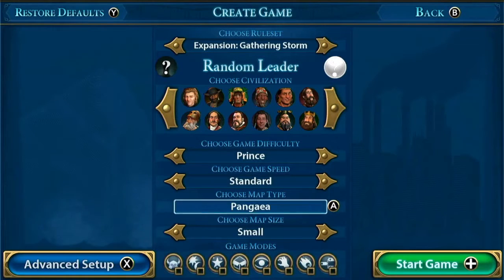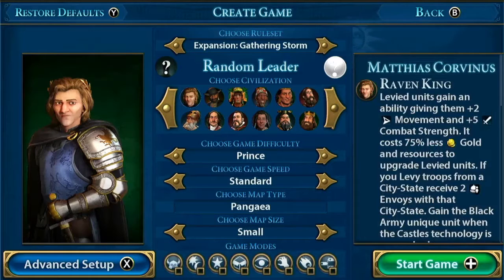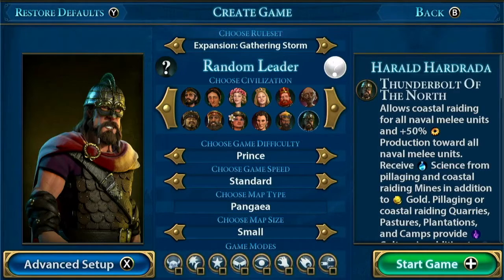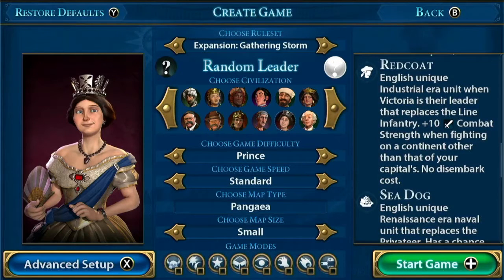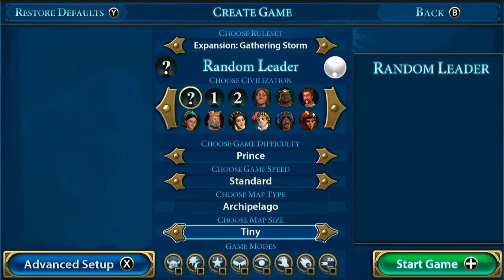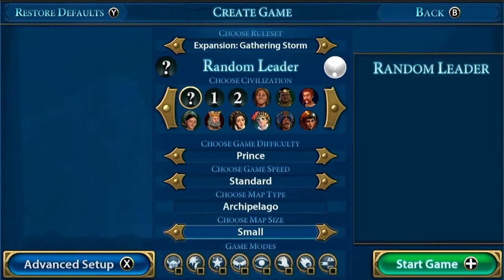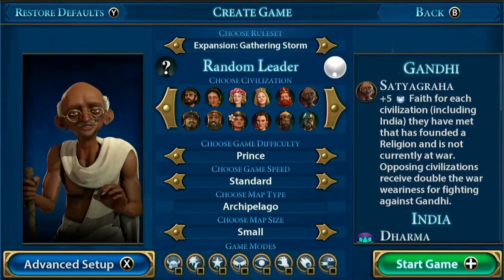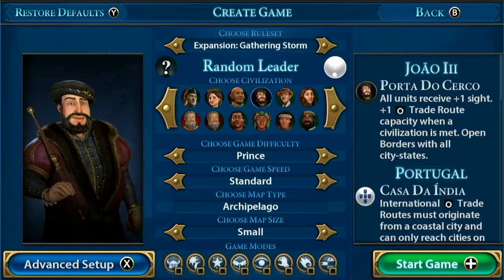Civilization 6 tutorial for beginners: Which map should you pick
If you are just getting started with the game, here are the main 3 map types you should pick and what the different map sizes mean